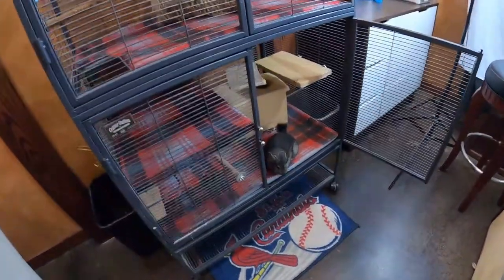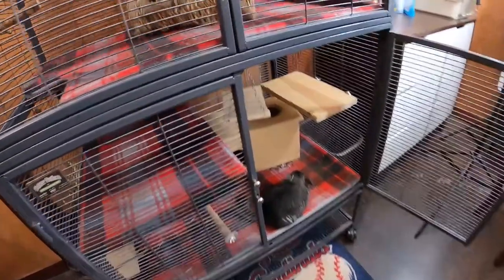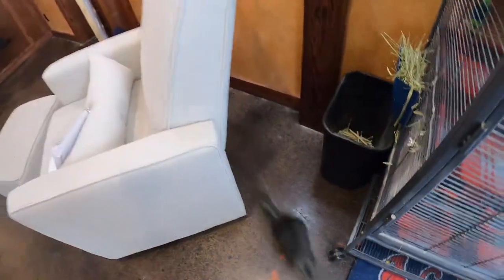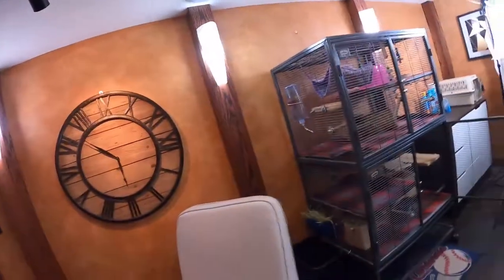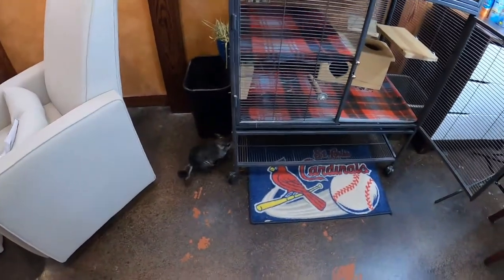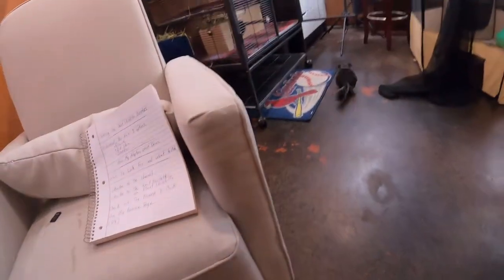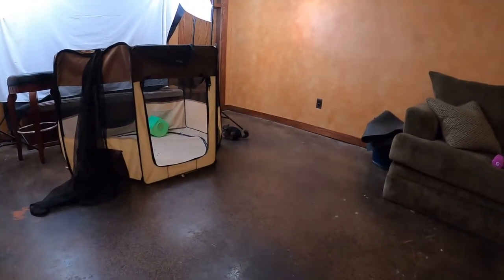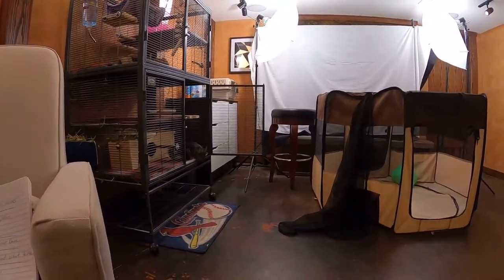Chinchilla Breeders: Adopting Chinchillas From The Best Breeders, Rescues and Pet Stores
In this video, I break down the pros and cons of using either a.) a chinchilla breeder b.) a local pet store or c.) a local rescue.

I cover the ins and outs of using each method as well as introduce my full PDF eBook that details everything you need to know about adopting and raising a new chinchilla.

Here is my resource page for all recommended items that you need for your chinchilla